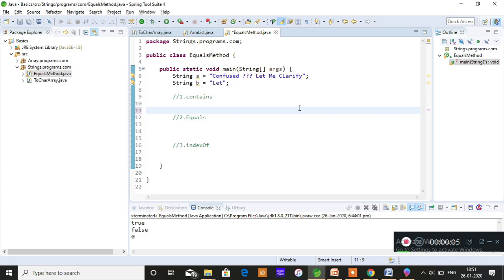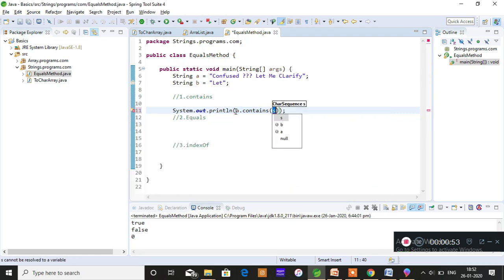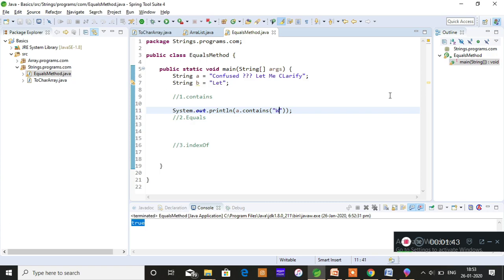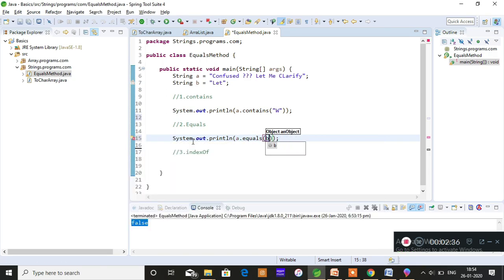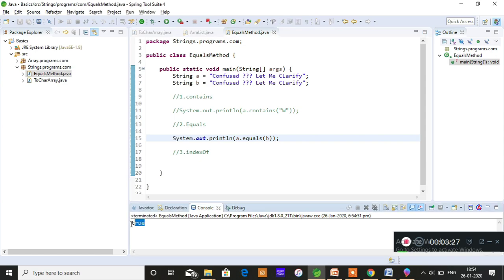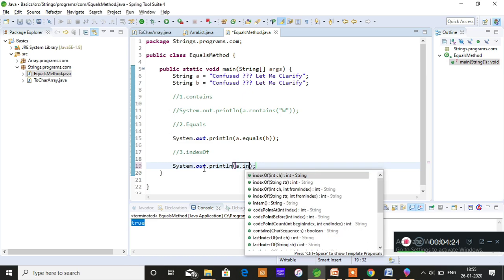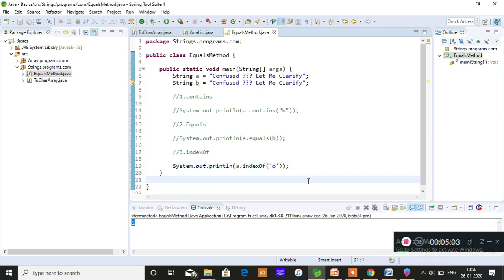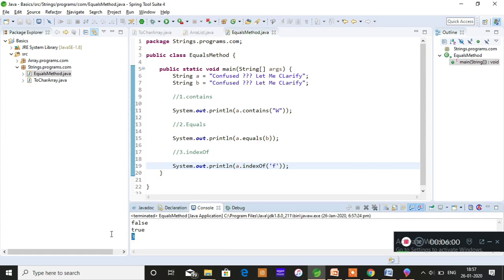How Does Contains And Equal In Built Methods Of Strings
Hey Everyone
In this video, I have explained 3 different inbuilt methods of strings.
They are Equals, Contains and IndexOf.
Do watch to know more.